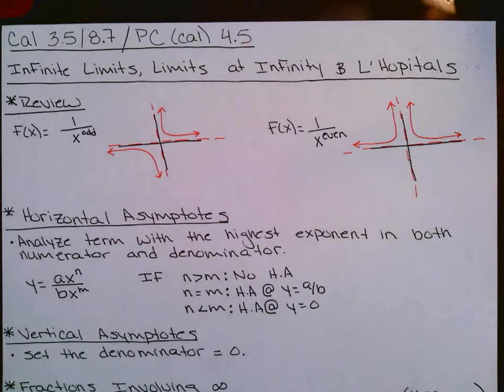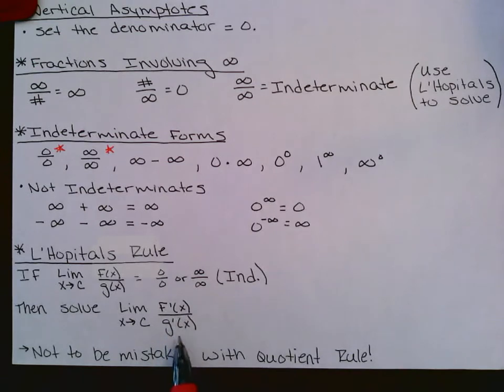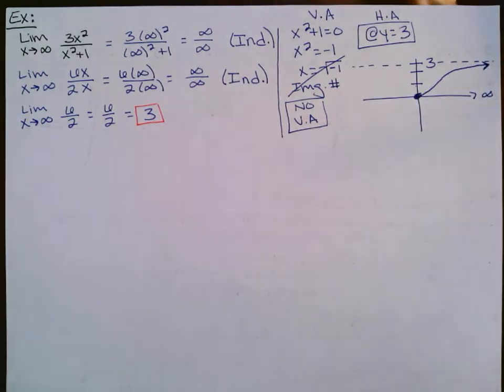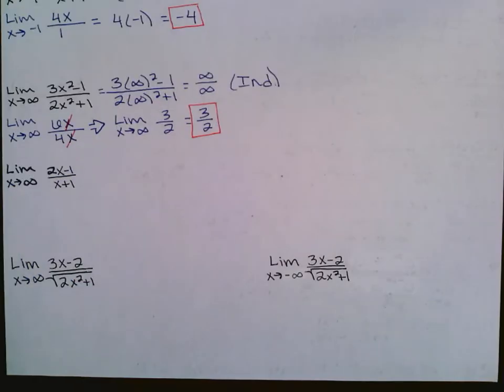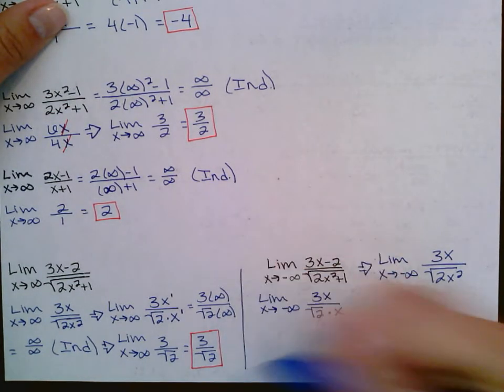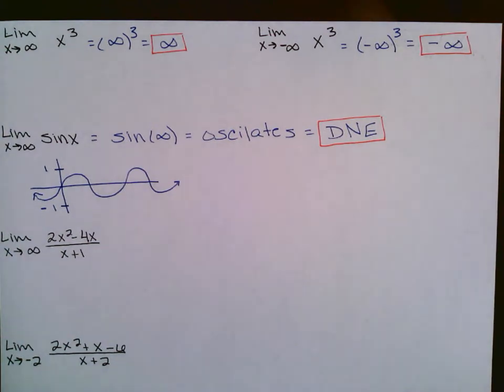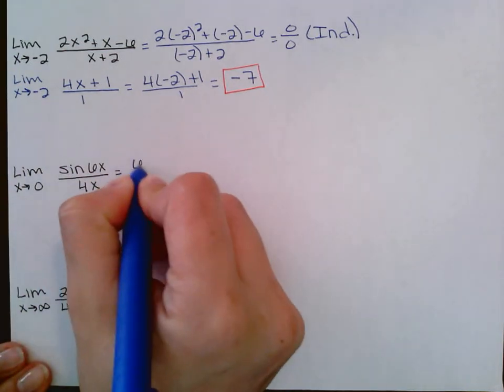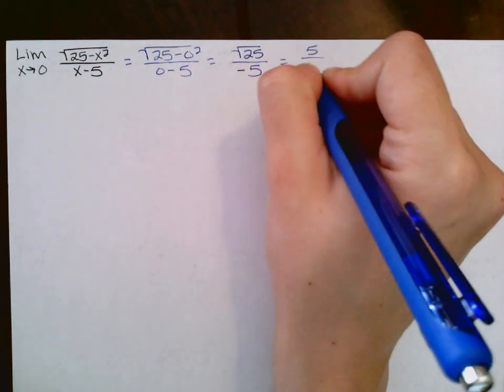Cal 3.5 & 8.7 / PC 4.5 L'Hopitals